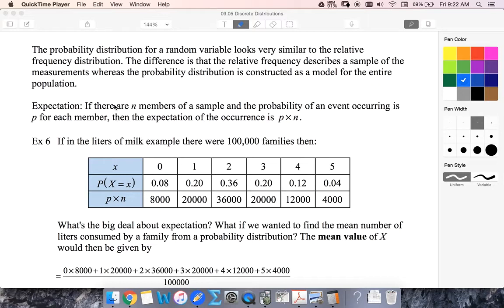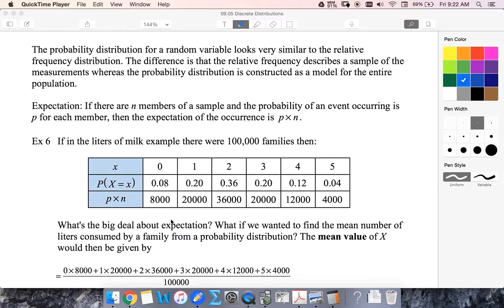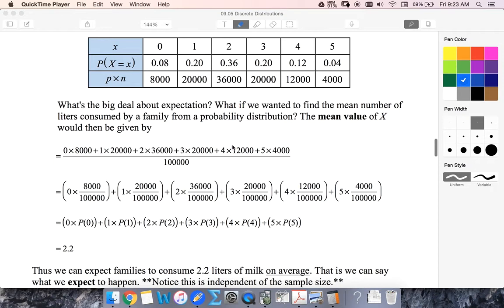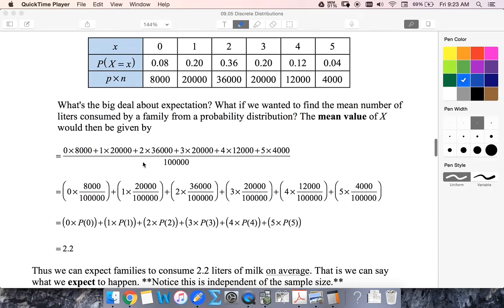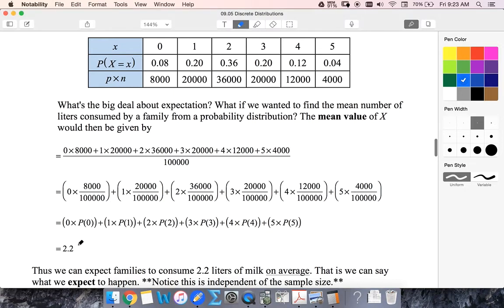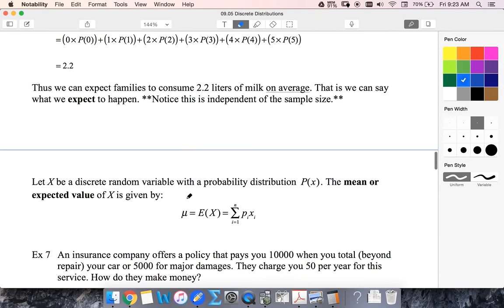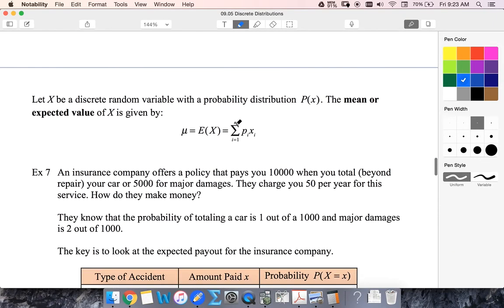09.05 Example 6 - Expected Value